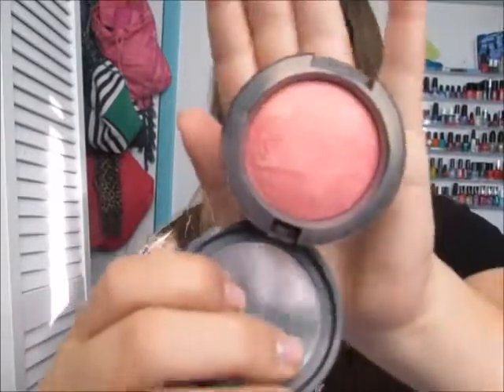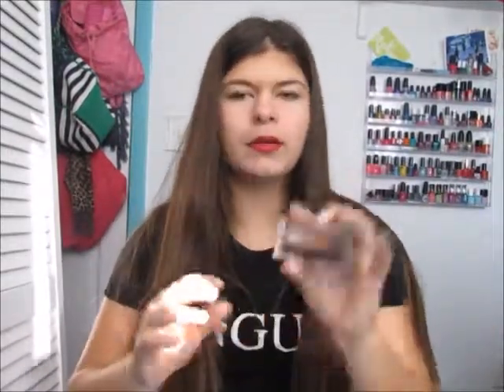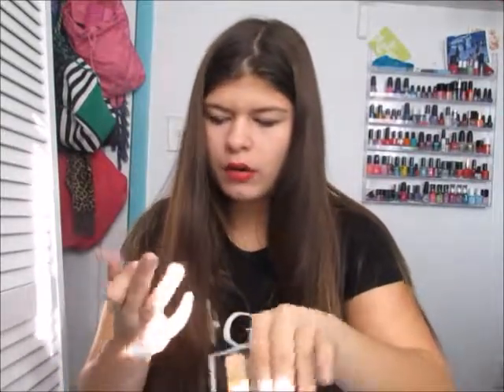Best in Beauty 2014!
Happy New Year!! After editting this video two times (stupid computer crashing) I actually realize how many times I say "So".
♡ Instagram & Twitter- designerdivaz